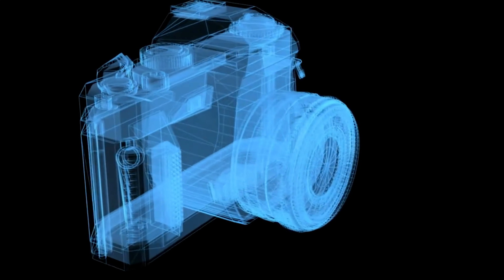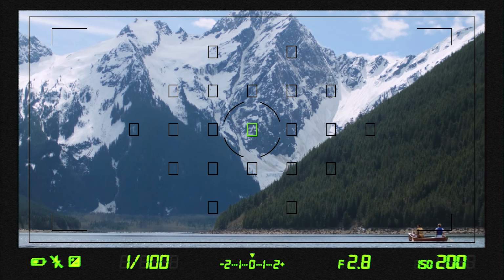DSLR vs Mirrorless: Unveiling the REAL DIFFERENCES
In this video, I'll teach you the major differences in DSLR vs Mirrorless cameras to see which is the right fit for you.

My mission on this channel is to help 1,000 photographers earn an income with their photography.

0:00 DSLR vs Mirrorless: Unveiling the REAL DIFFERENCES
0:11 DSLR Cameras
0:56 Mirrorless Cameras
2:22 LPU+
2:53 DSLR vs Mirrorless Cameras